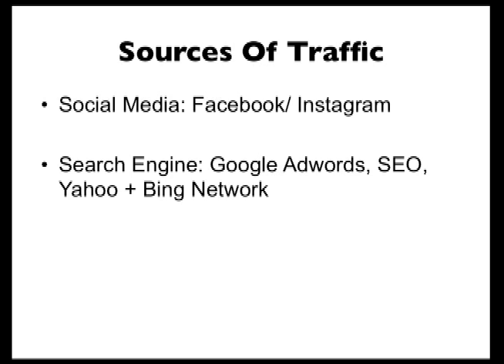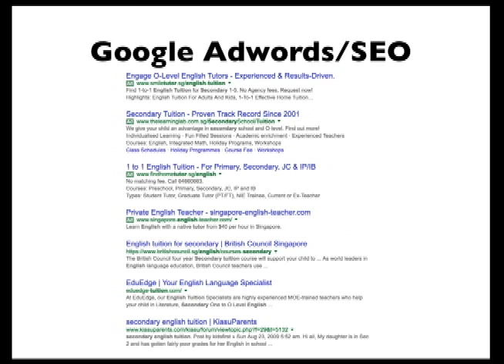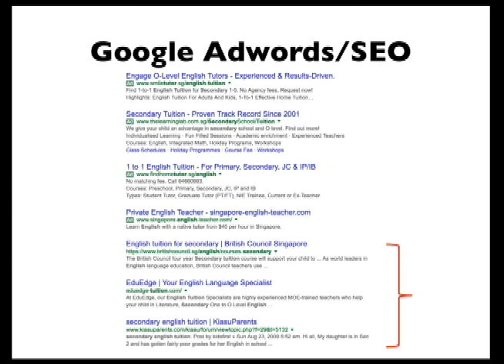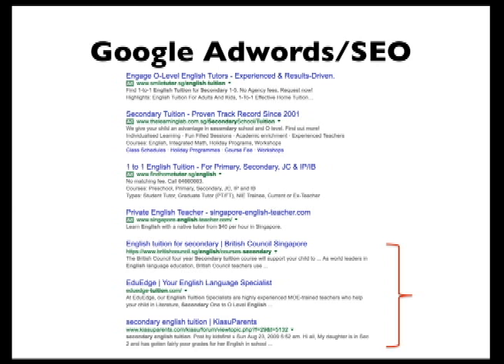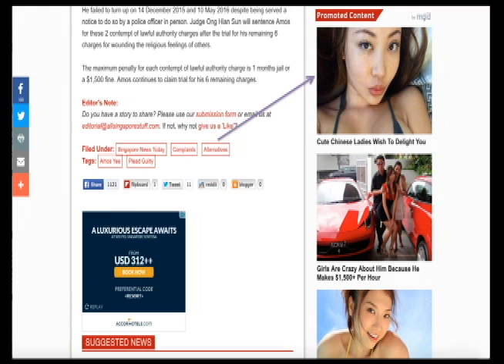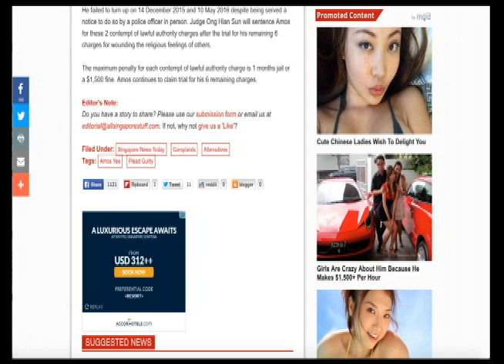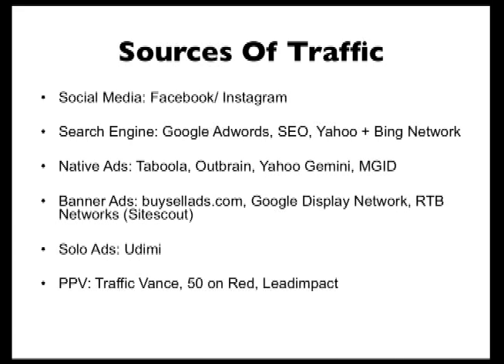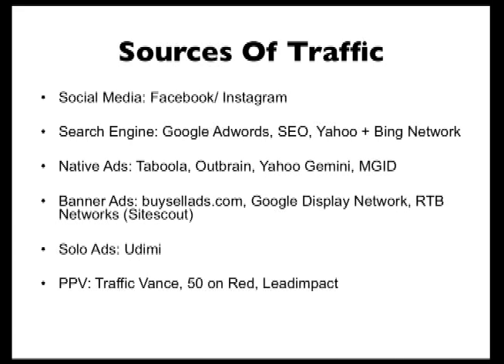Traffic Fundamentals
- This module explains what traffic is, which advertising platforms are out there as well as the #1 secret to making money with internet marketing.